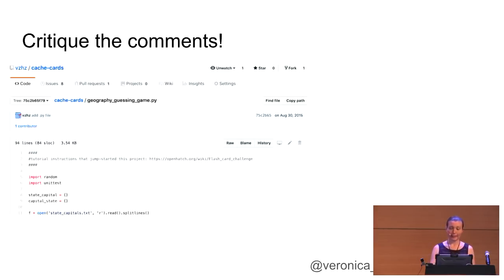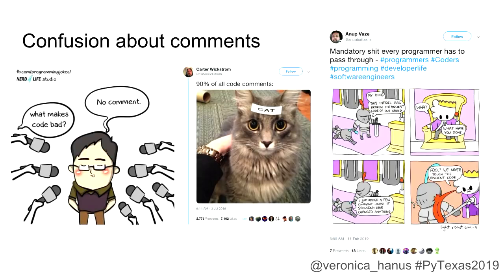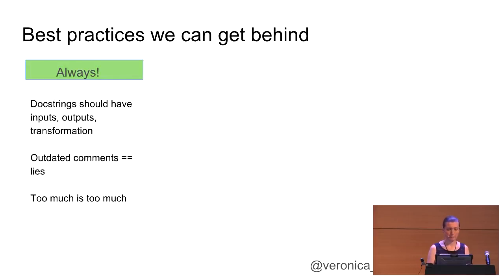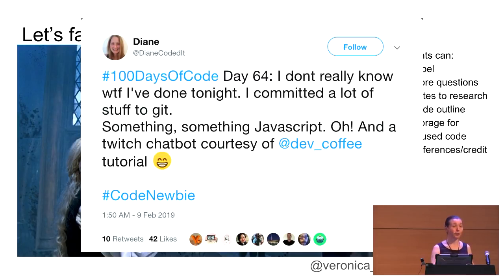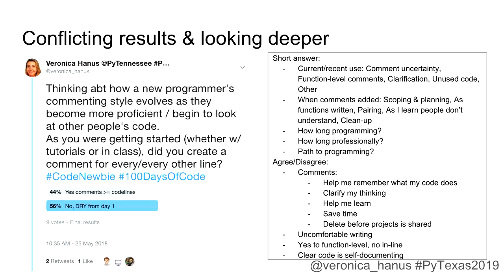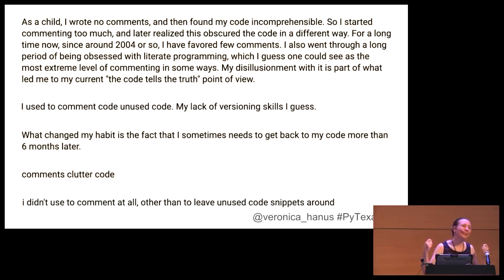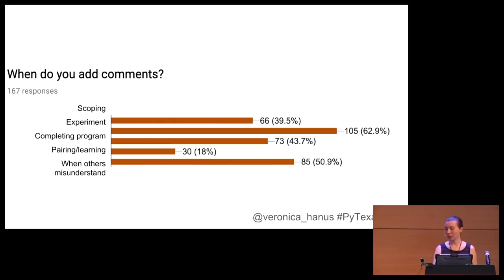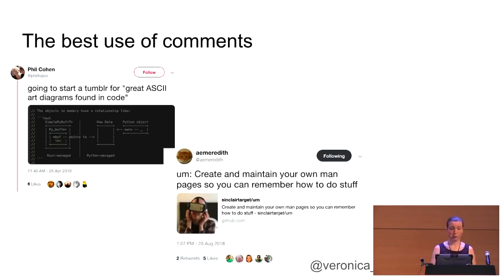To comment or not? A data-driven look at developer attitudes toward code comments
Veronica Hanus

Every programmer has asked themselves “how many comments are too many?” To the newest programmers, comments may seem magical--a way of documenting without giving instructions to the computer. But commenting engages the same vulnerability as more advanced challenges (i.e. pair programming & code review) and is likely to pique the insecurity of many programmers (especially the copy-and-paste or tutorial-level programmer)!

While most of us agree that commenting is part of writing maintainable code, it’s very difficult for someone who has not yet worked in a community-reviewed codebase to know what is good practice and not. The answers that come back often conflict each other: Code should be DRY, but well-placed comments save future devs. How can someone find the commenting style that is best for them as they learn, grow, & contribute? My survey of 170 long-time developers, Computer Science majors, bootcamp grads, & hobby programmers confirms some expectations and brings others into question. Join me for a data-based chat about the biggest pain points caused by our attitudes toward commenting and the steps we can take to encourage a growth mindset and empower programmers of all levels.

PyTexas2019

The PyTexas Foundation was organized as a Texas non-profit corporation in 2014 and received its 501(c)(3) recognition in early 2015. Although we cannot guarantee that your contribution to PyTexas will be tax-deductible (we aren’t tax attorneys and just don’t know), you can rest assured that any contributions to the organization will always be used to further the common goals of the Texas Python community, and never for personal benefit.

PyTexas is the annual, regional gathering for the Python community in Texas. PyTexas is organized and run by community volunteers. PyTexas, like most of the Python community, is focused on providing a diverse and enjoyable experience for everyone interested in Python. Please help us do that by following the code of conduct.

Python

Sat Apr 13 14:40:00 2019 at Special Event Center